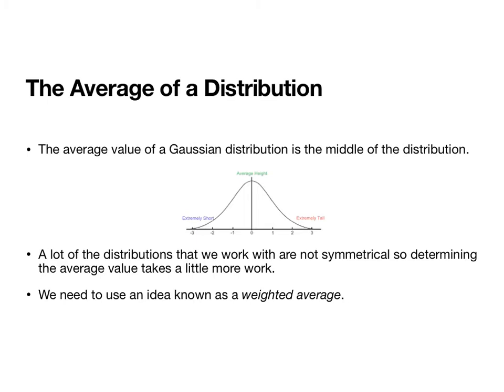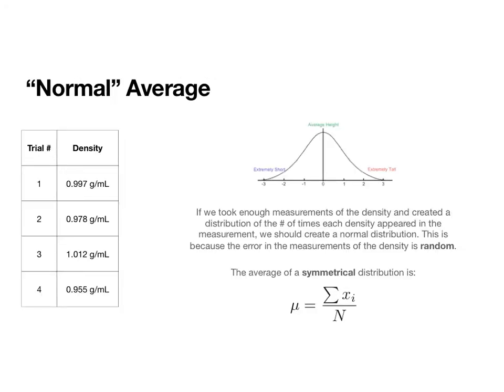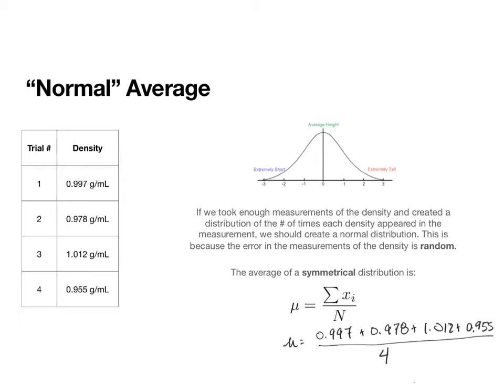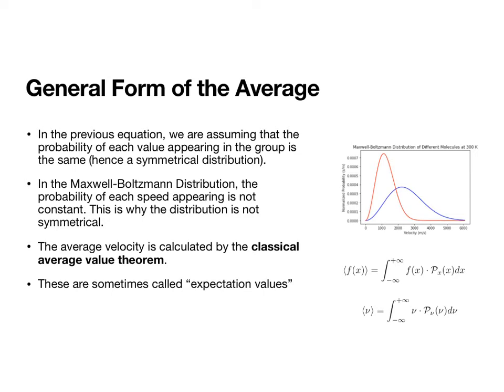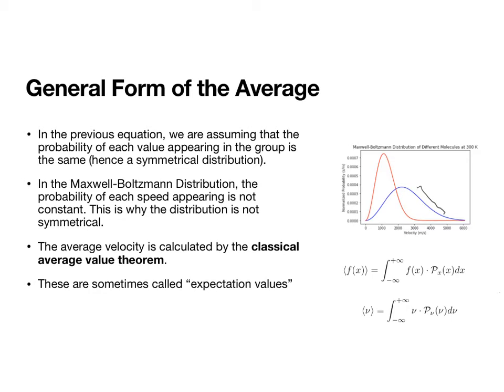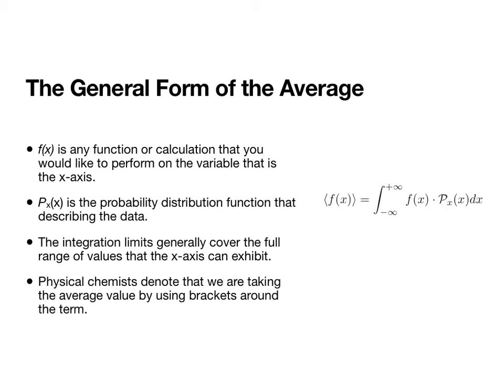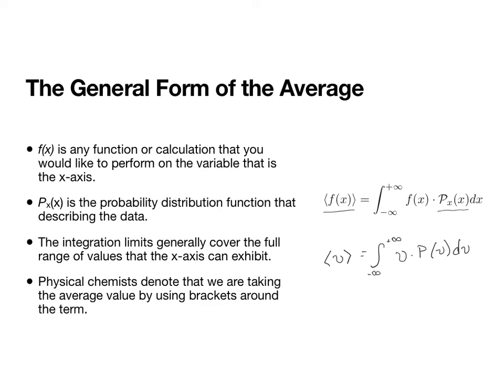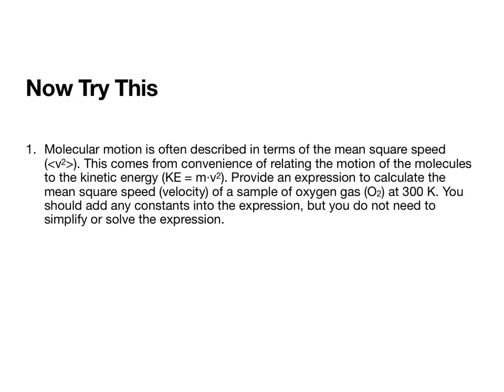Math Interlude - Average - Chapter 1.3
Discussion of the classical average value theorem.